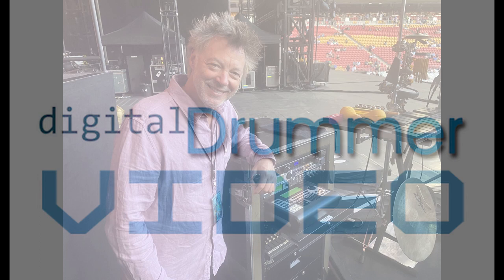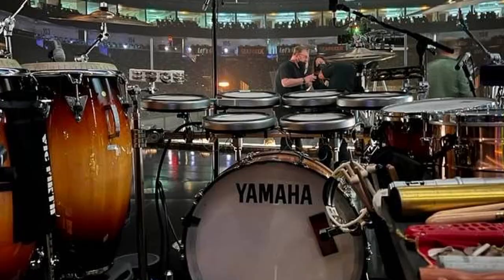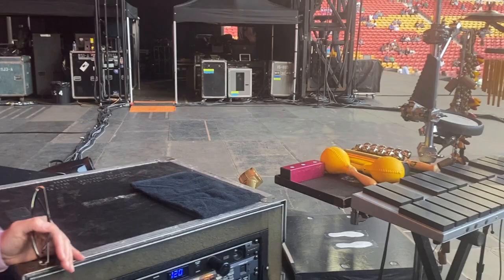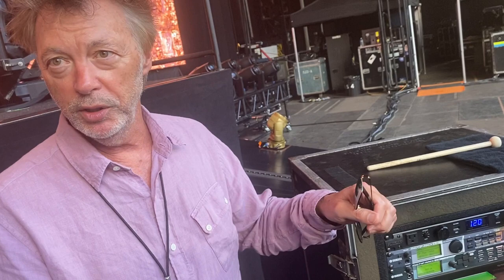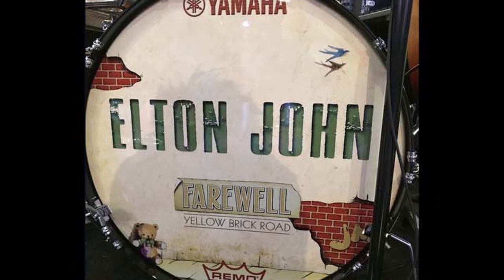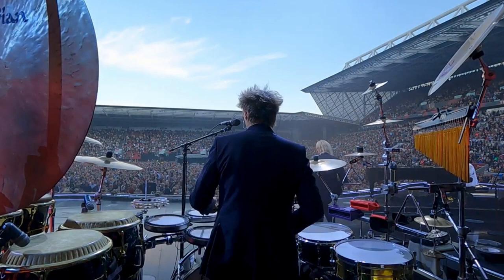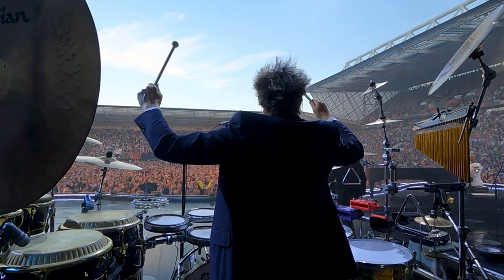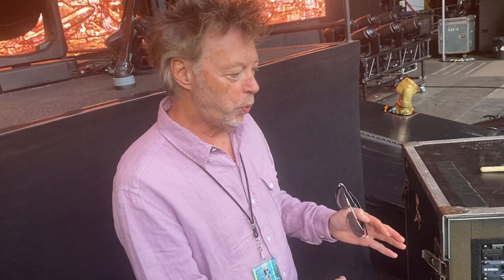digitalDrummer goes backstage with John Mahon (Elton John band)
Elton John percussionist John Mahon takes us on a tour of his kit for the Farewell Yellow Brick Road tour and explains how electronic percussion has been a crucial part of the biggest production in the world at the moment.